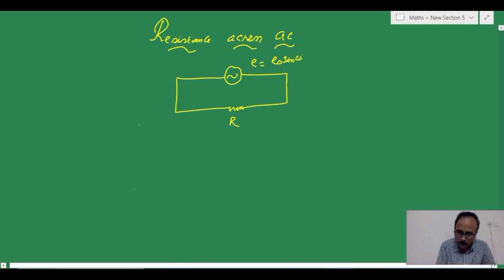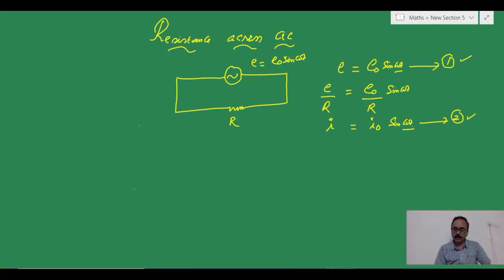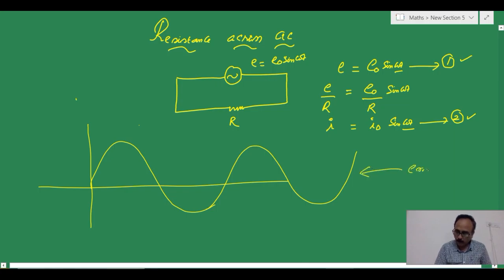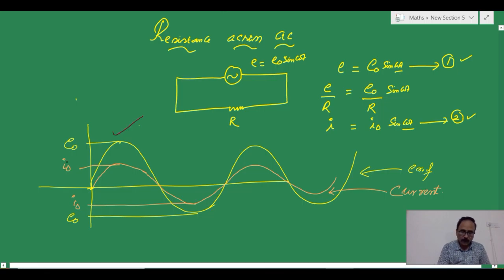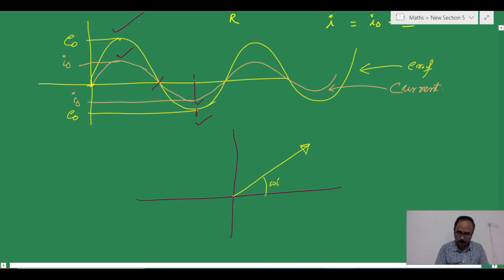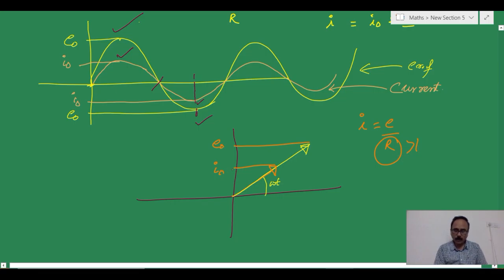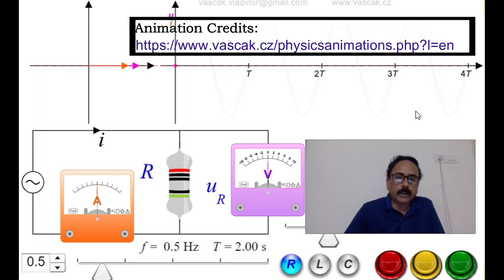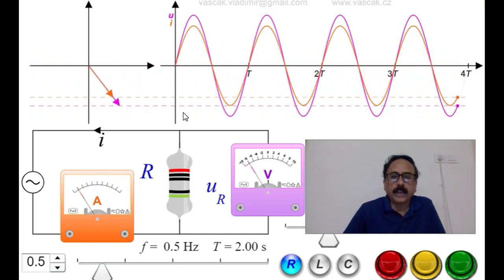Resistance across AC (class XII CBSE)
In this video the expression for current is derived when a resistance is connected across AC source.The animation of graphs and phaser vectors were also shown from the Physics animation
The theory supported by animations would definitely enhance your understanding the concept.